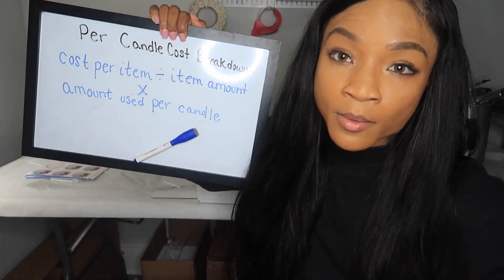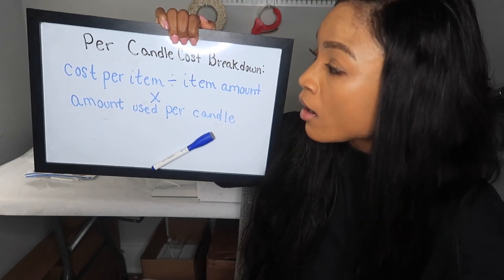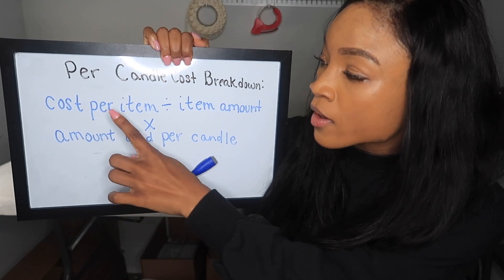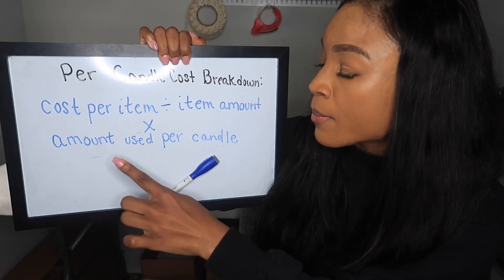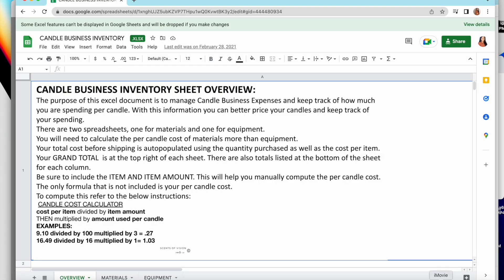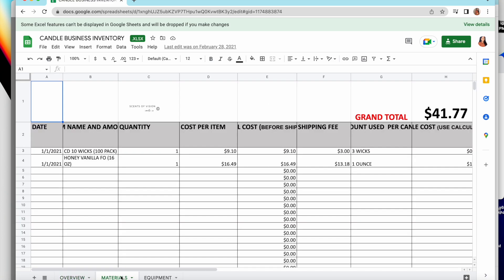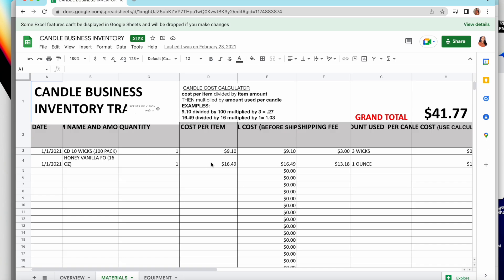HOW TO PRICE YOUR CANDLES | CANDLE BUSINESS TIPS